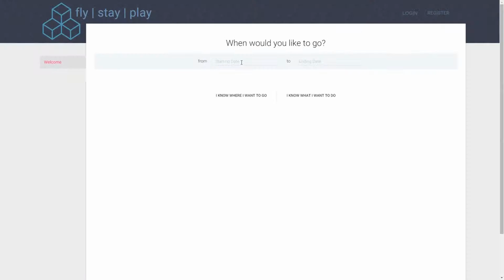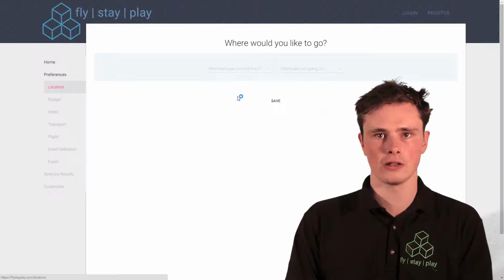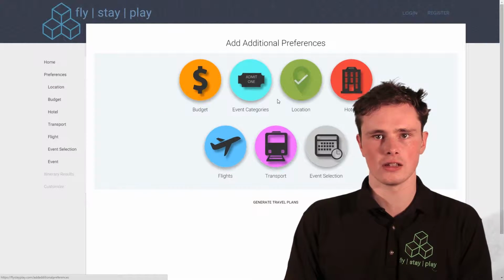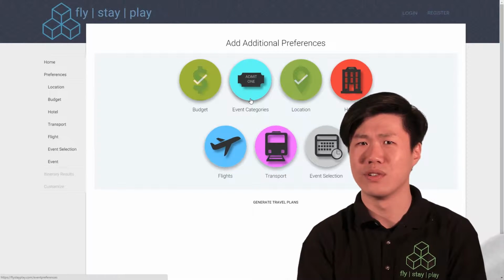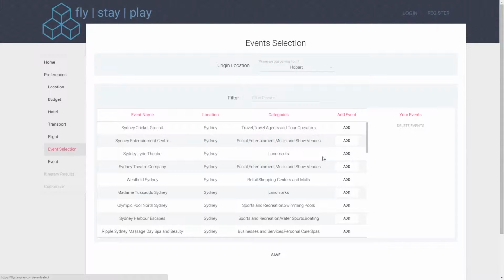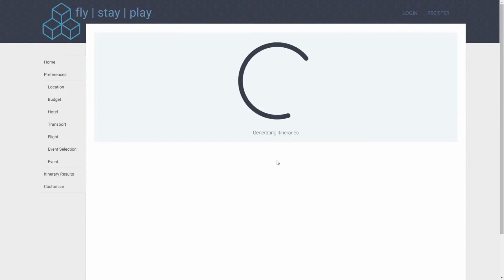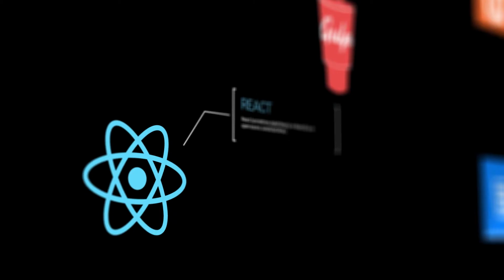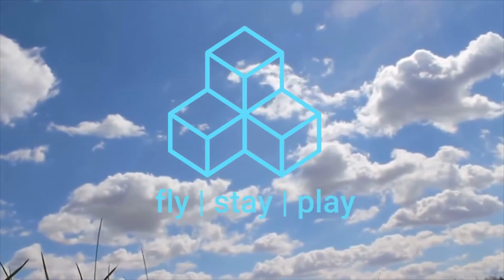Fly Stay Play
Client: Dr Saurabh Garg and Dr James Montgomery